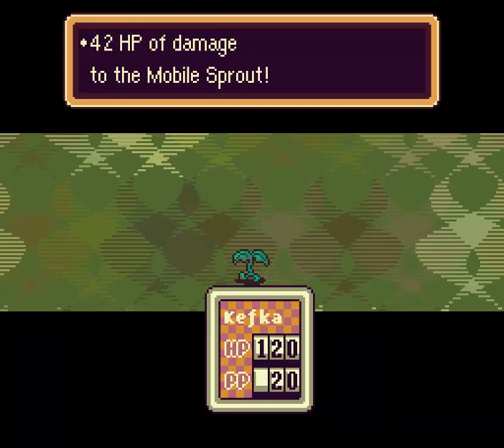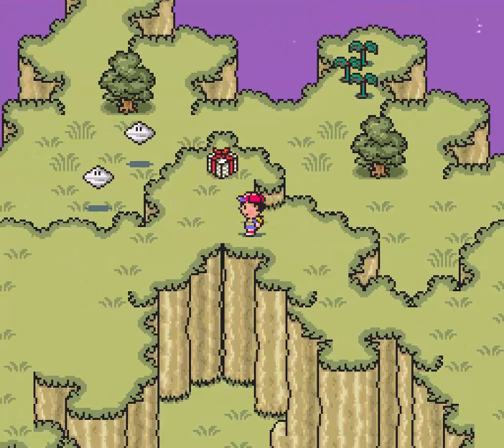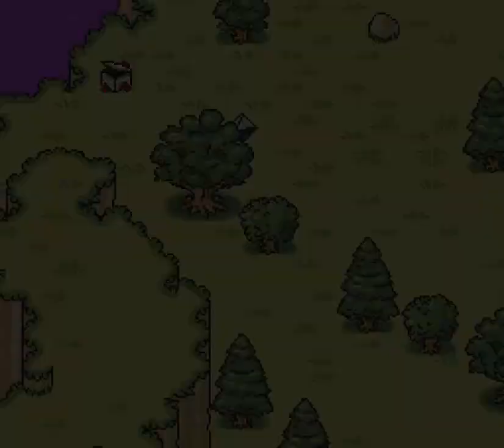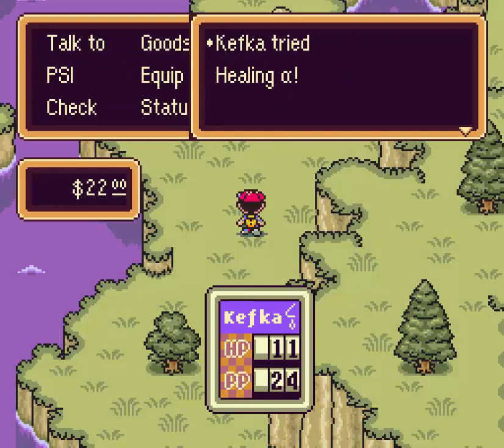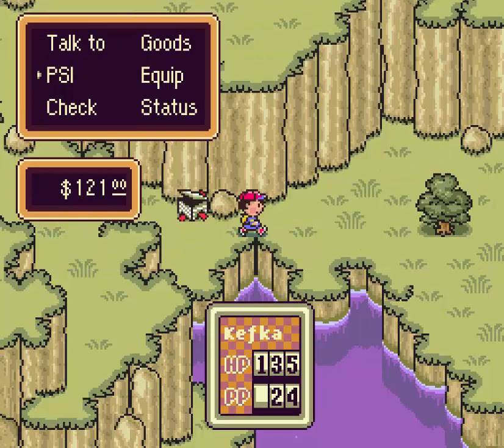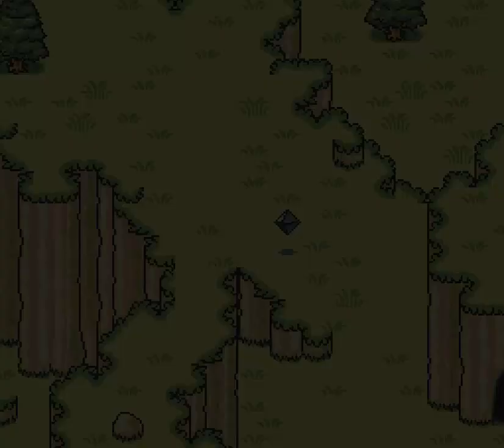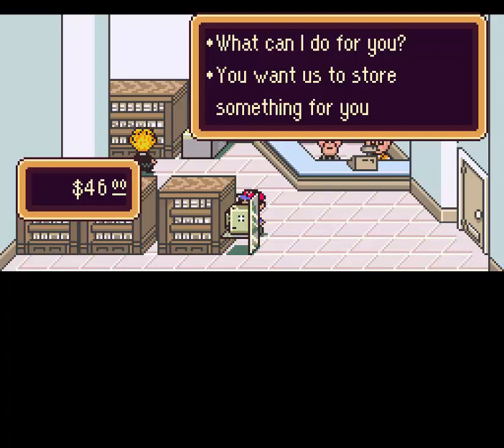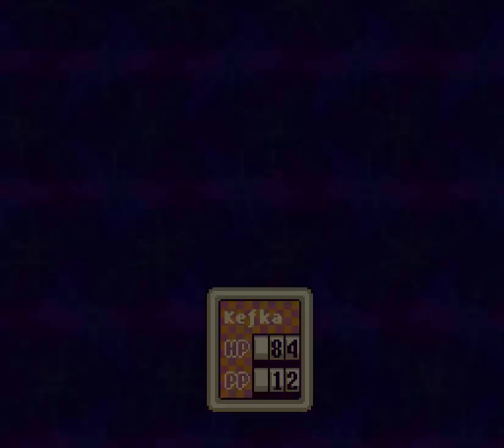(05/40) EarthBound -- ...and it was a scrawny pip, too!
Wherein Brickroad is concerned about pips being sucked out of his butt, runs away from some trees and sells his friend's baseball cap.